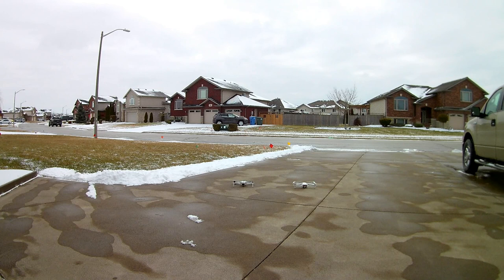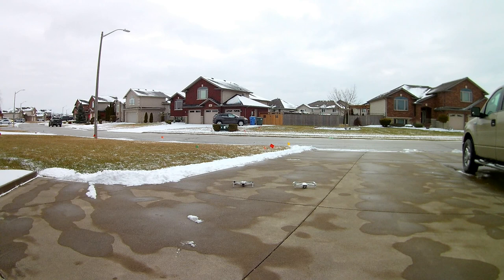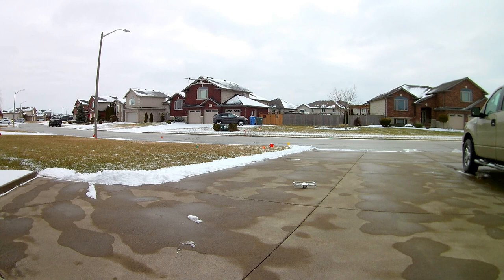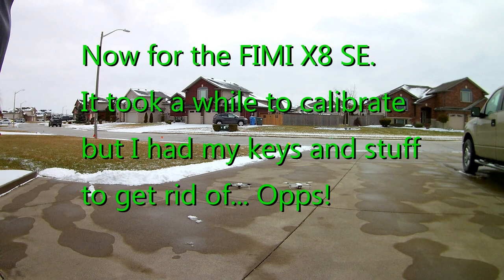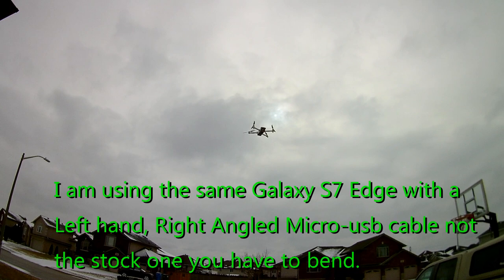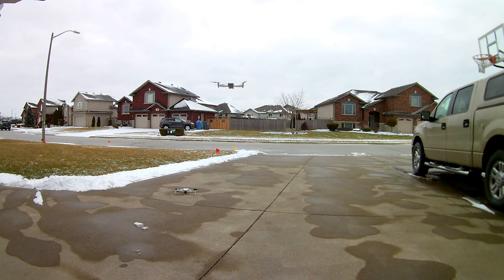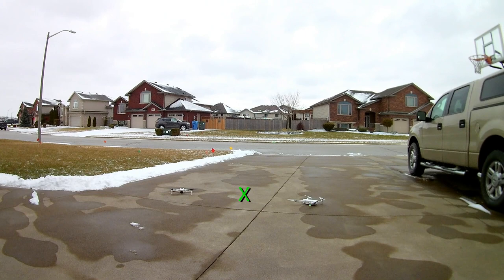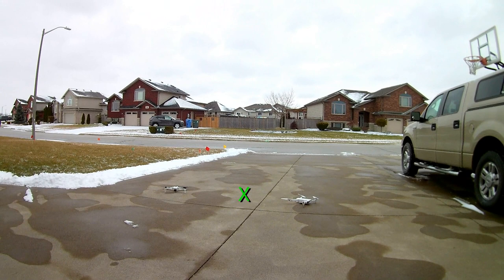FIMI X8 SE vs Hubsan Zino - Mash Up Pt.4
First firing up of the FIMI X8 SE. Brought the Zino down off the shelf just for this. The Zino has Firmware ver 47 (latest) and the FIMI has all the updated files as well.

This is not a Video comparison of any kind. I am making a list of all the issues I have/Had with the FIMI and hope to bring them all together in one of the next few postings.

So far... right out of the box the FIMI has a much more refined ability. It's video might be its downfall, but that will have to be seen.

Here is the link for the Right Angles wire needed if you are using the microusb connection for the FIMI.

or
You can get these and use the Left one...

*** I have no idea why the video shook. I can only think it was the cold and the plastic arms were more rigid than optimum. FIMI states operating temp is 0 to 40C and it was -5C on the ground. If this is true it is a negative mark against the X8 SE.